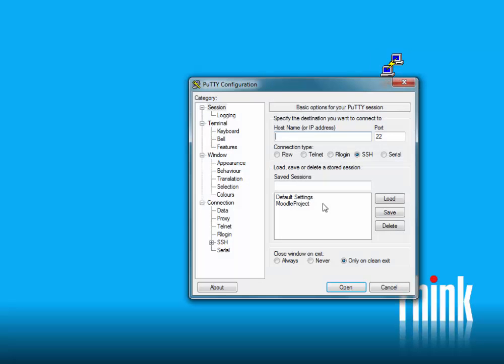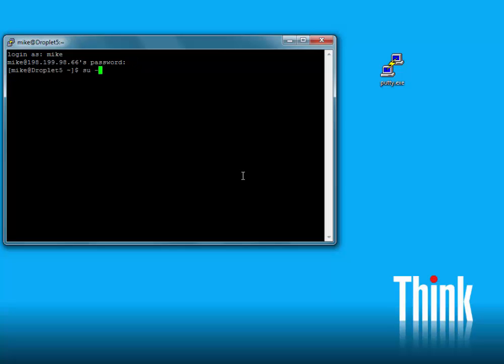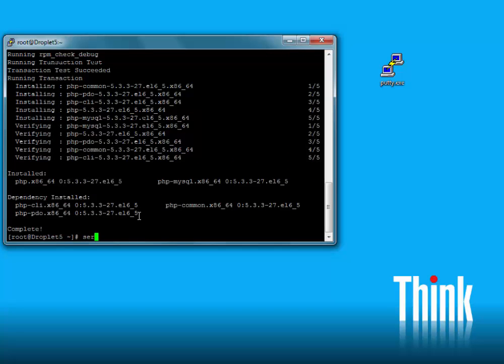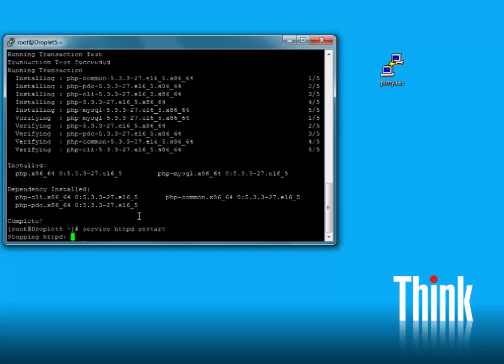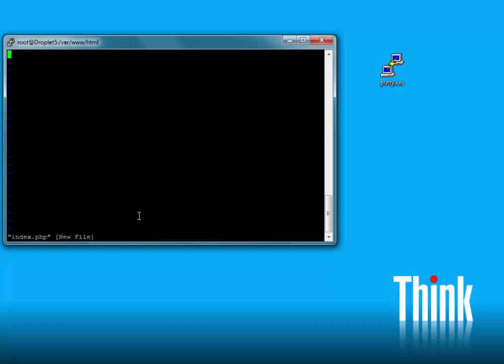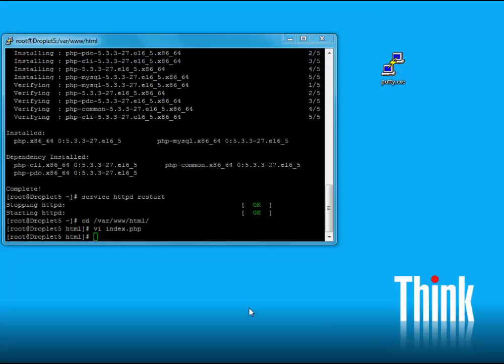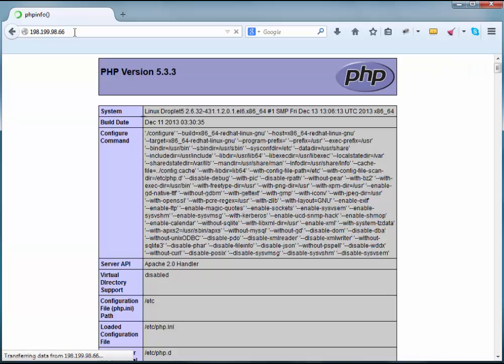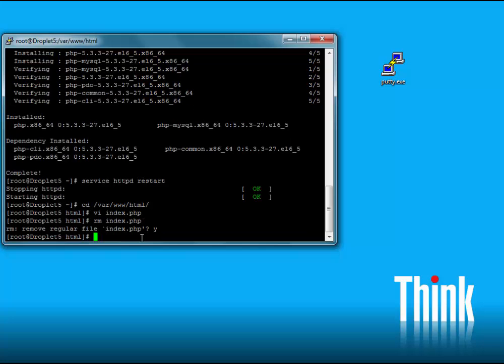Moodle Project: Part 8 - Install PHP